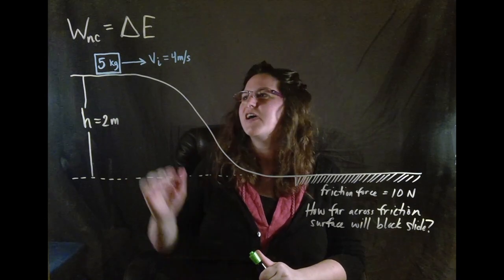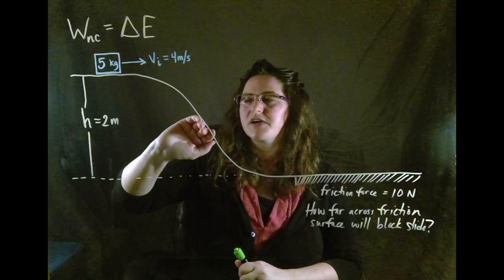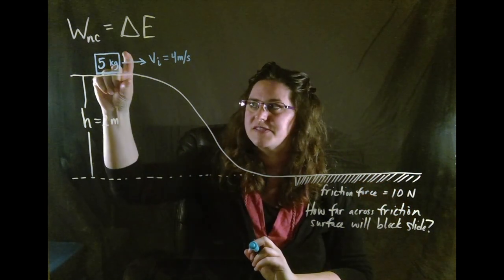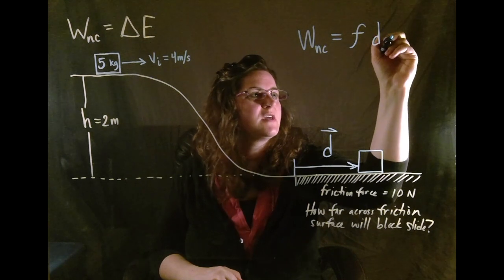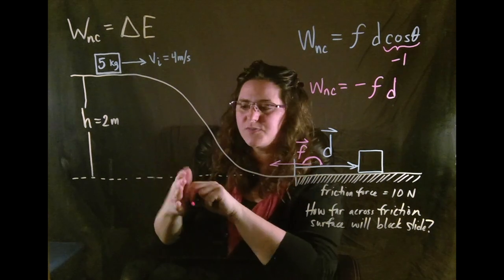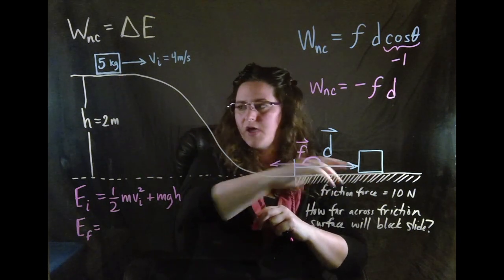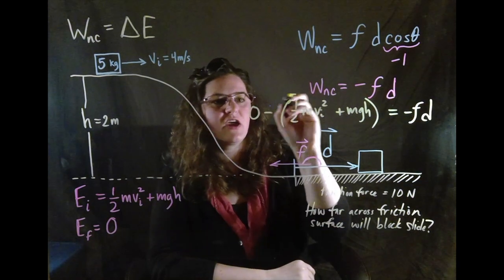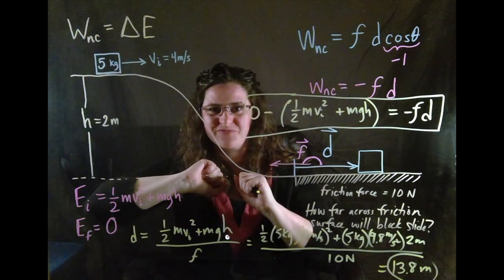Change in mechanical energy due to a nonconservative force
Change in Mechanical Energy due to a Non-conservative Force